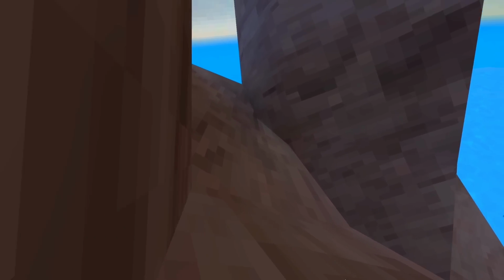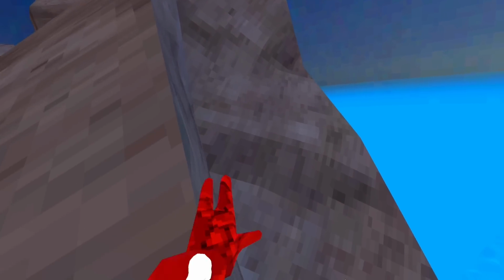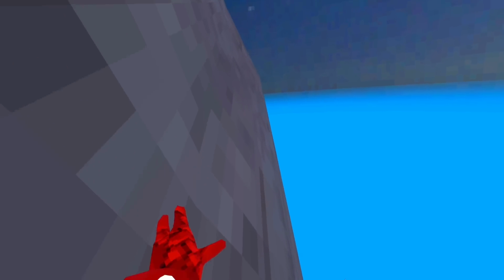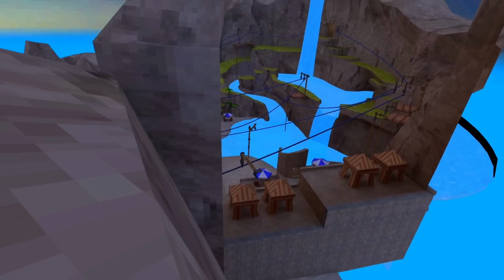How to get Inside Caves In Gorilla Tags NEW UPDATE